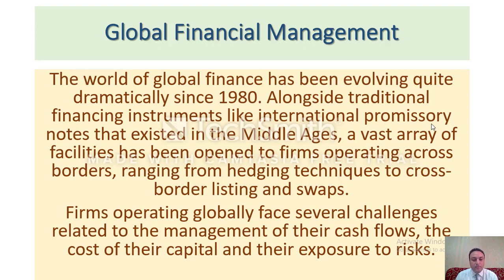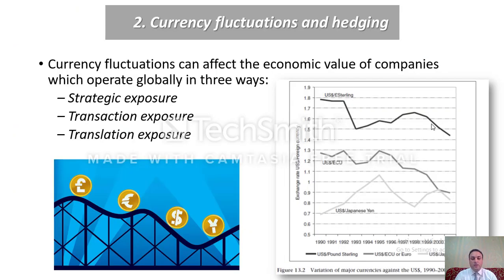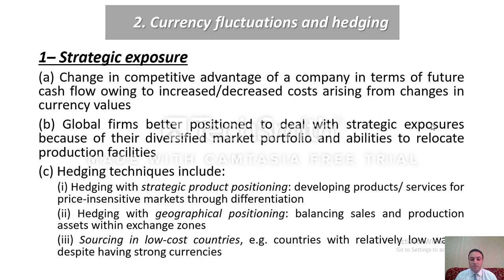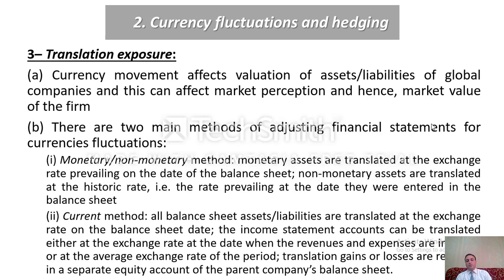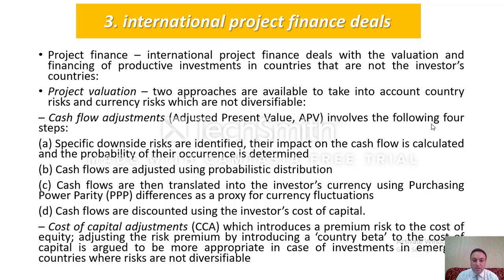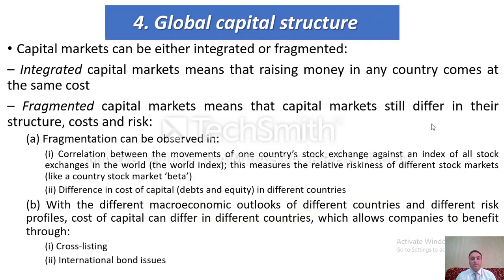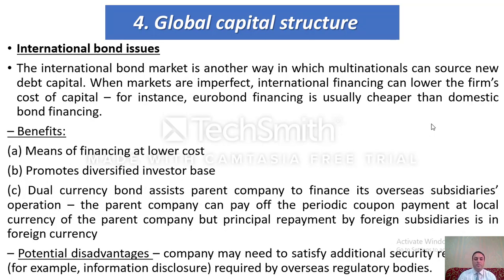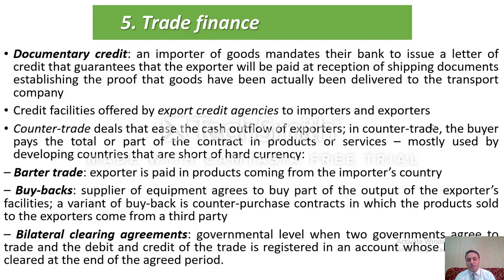Global Strategic Management - Global Financial Management